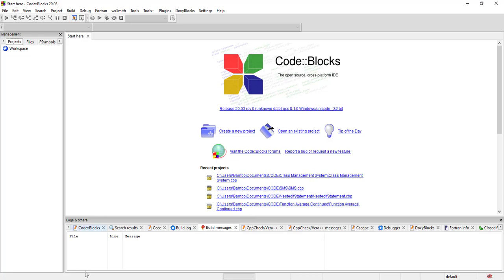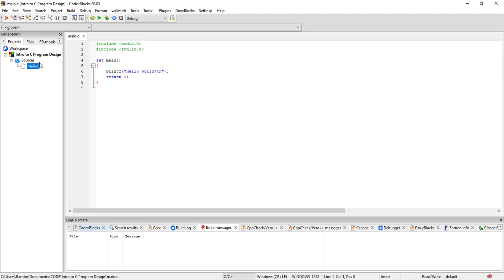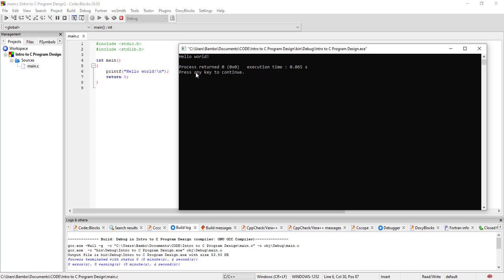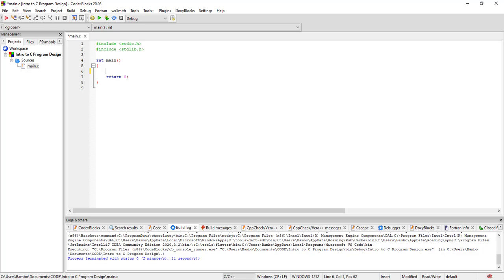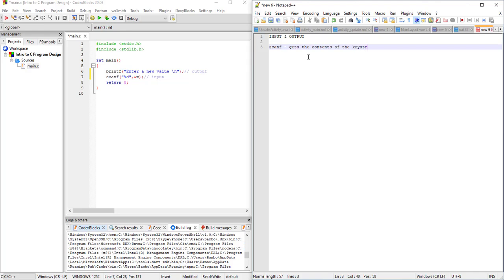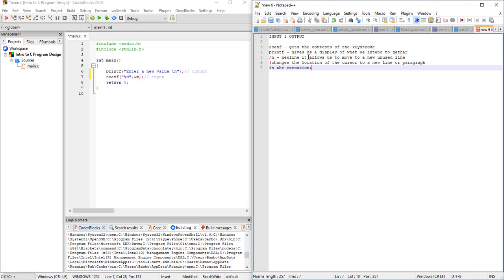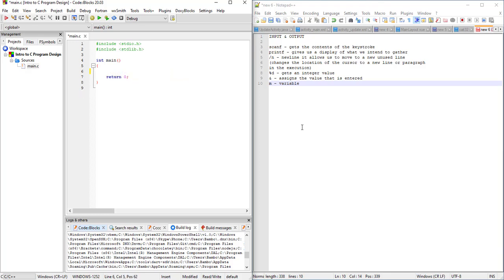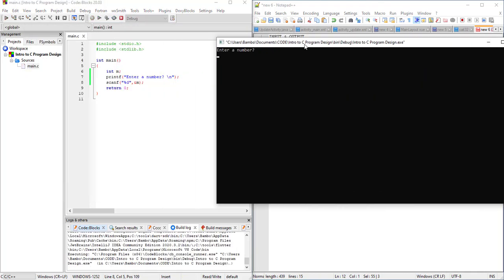C Code Lesson 1